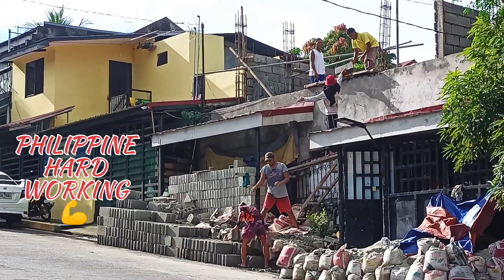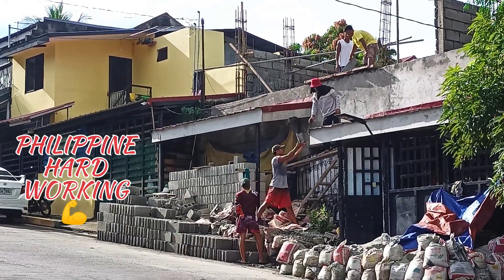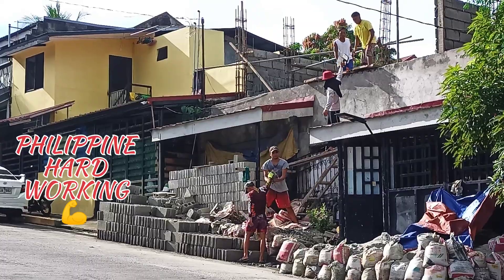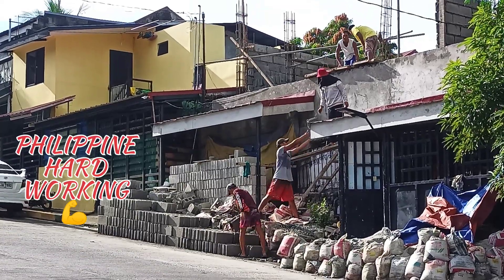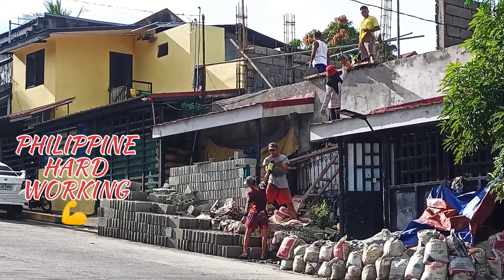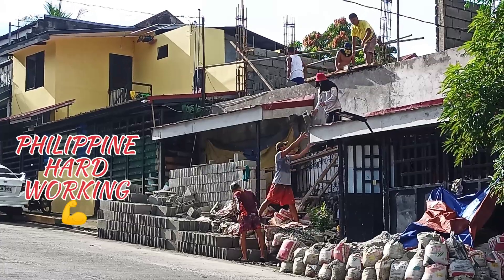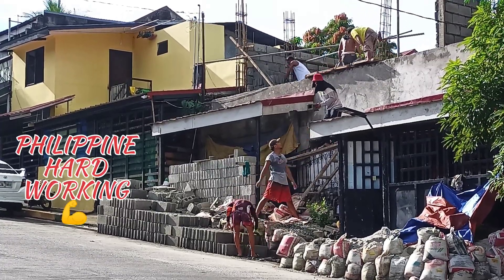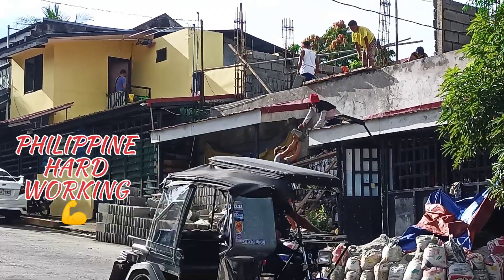WOULD YOU WORK FOR $10.00 A DAY WAGE?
500 PESO = $10.00 as a days wages in the Philippines.